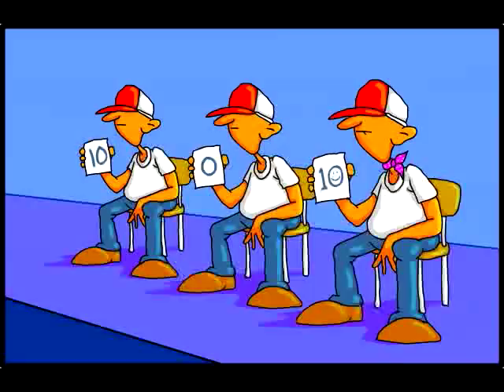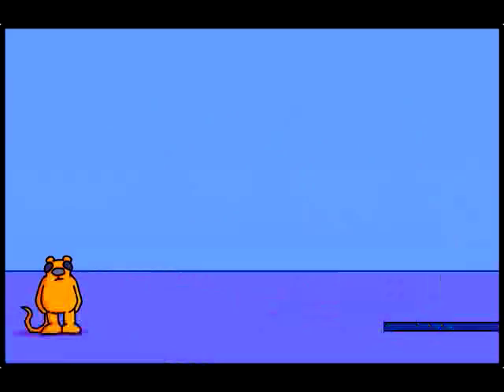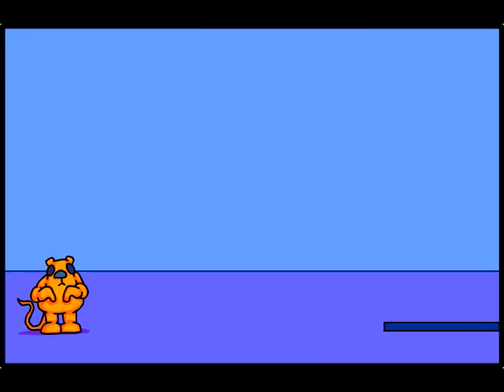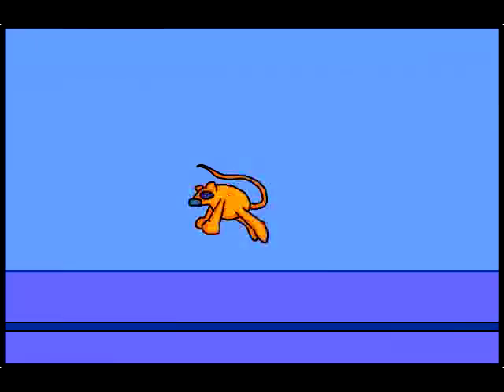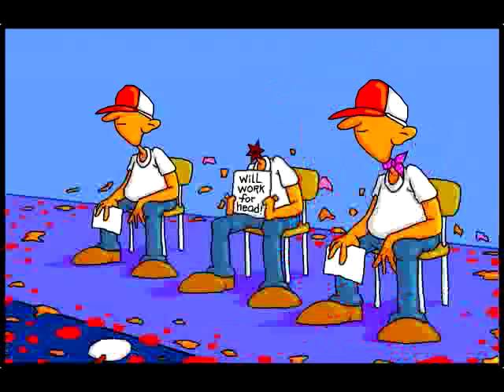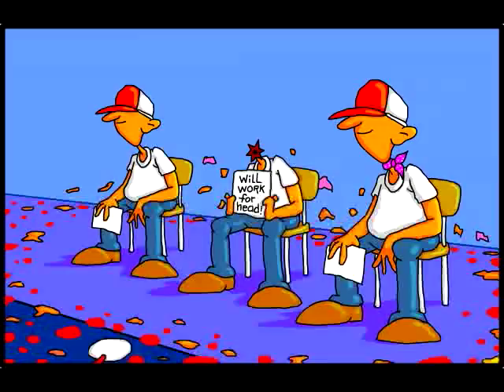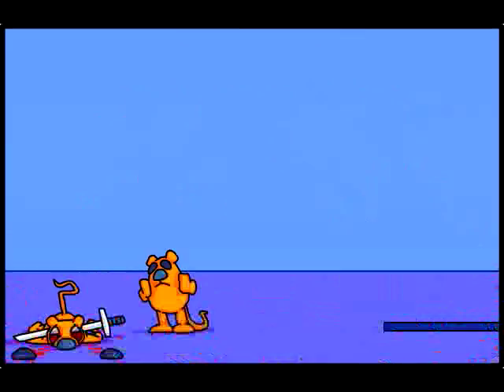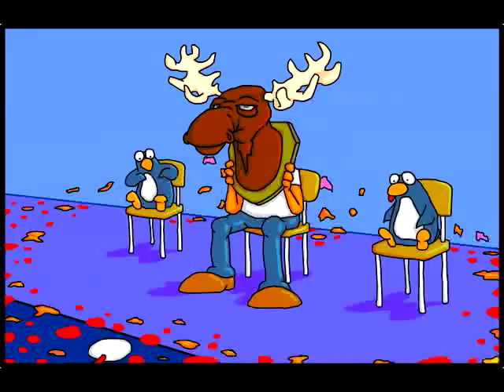Joe Cartoon - Live and Let Dive II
The Joe Cartoon Co. has specialized in the sick and wrong since March 20, 1961